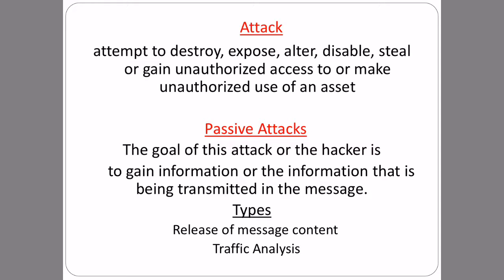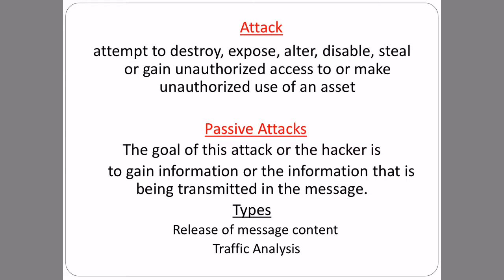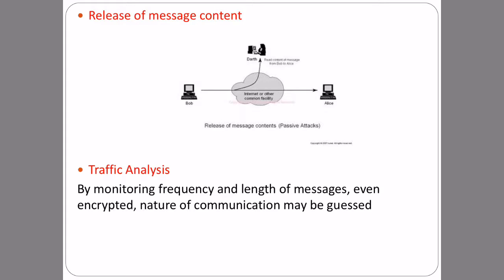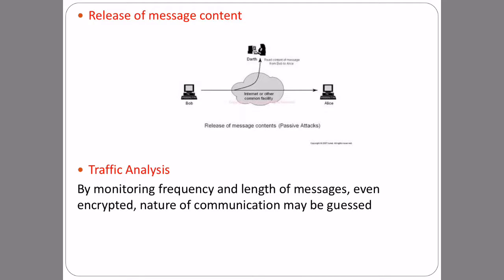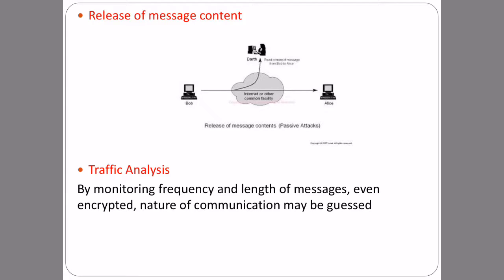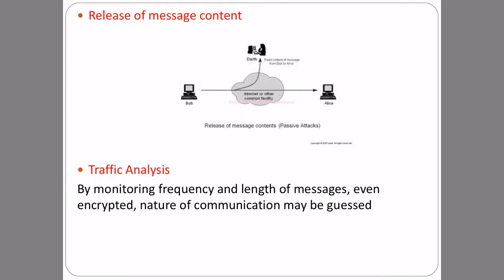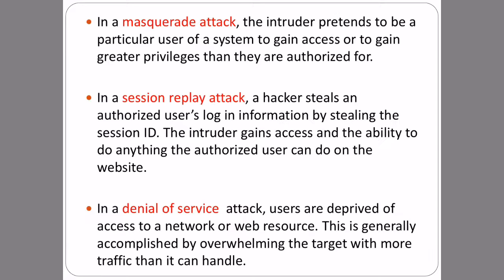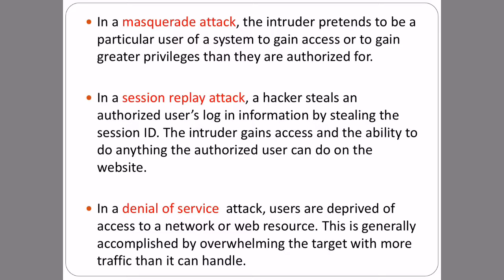AttacksinNetworkSecurity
Passive attacks and Active attacks